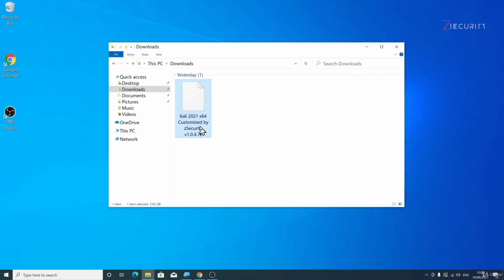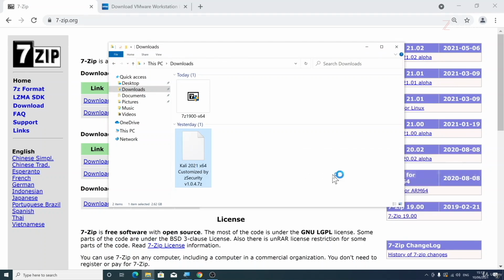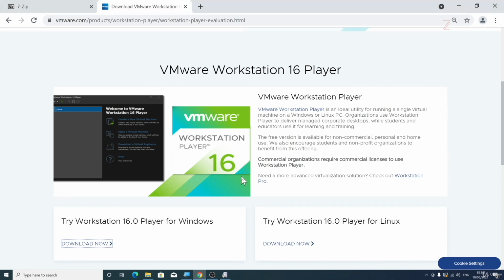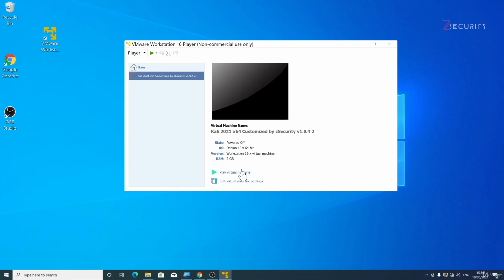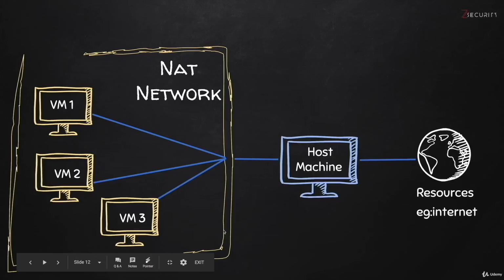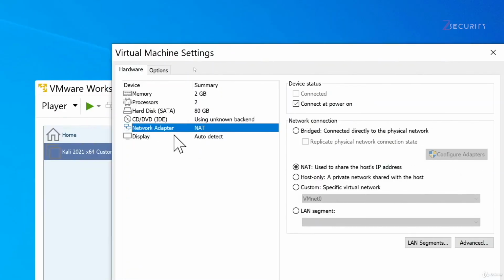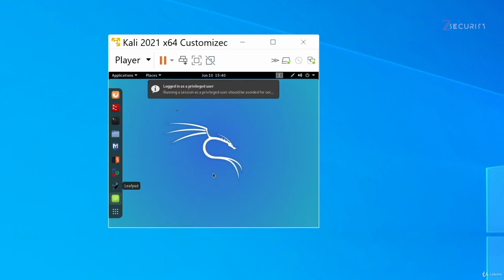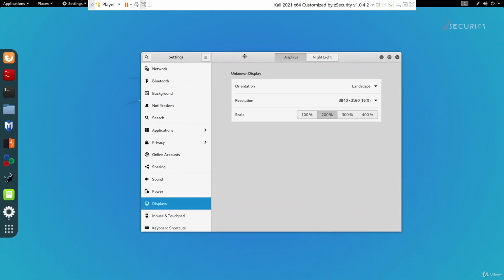04 Installing Kali Linux as a VM on Windows